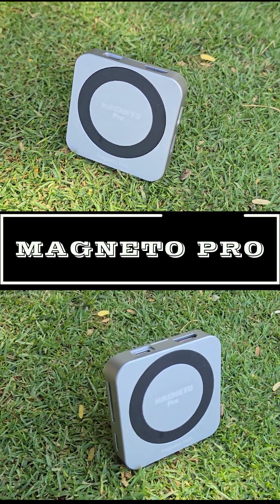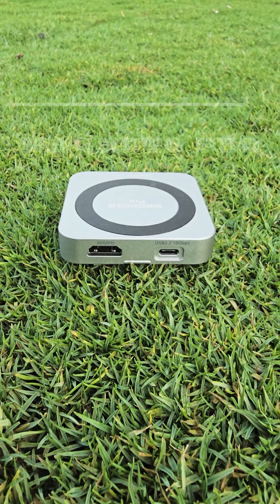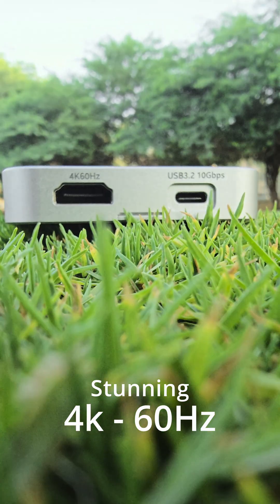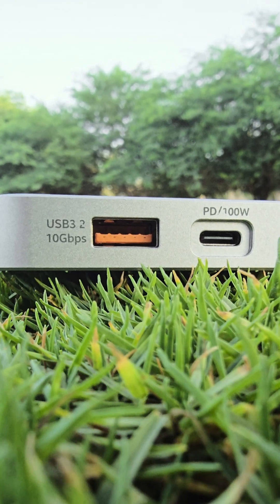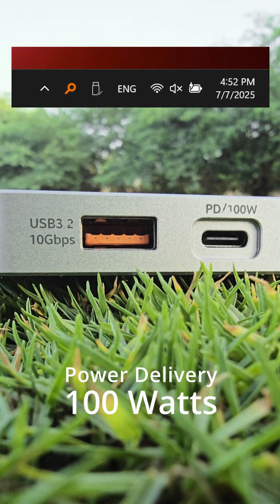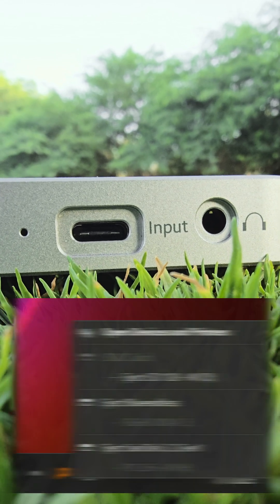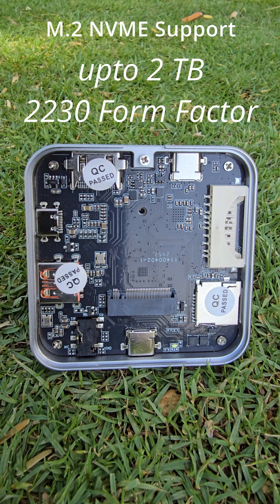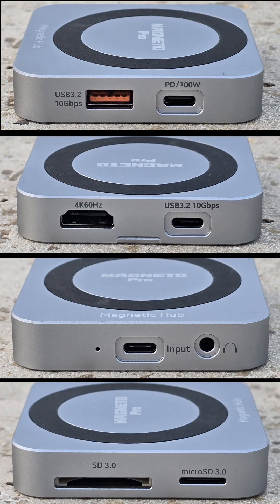This Magneto Pro Feature Changes EVERYTHING!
The product (Magneto Pro) is a multifunctional magnetic TYPE-C docking station. It has SD/SF card read slots, a PD (100W) power fast charging port; 2*USB3.2 GEN2 (10G) high-speed ports that comply with the USB3.2 standard and support backward compatibility with USB2.0; 1*4K@60HZ display HDMI interface. In addition, the docking station with a built-in M.2 SSD slot that supports NVME protocol 2230 SSD disk reading & writing. The maximum transmission rate can reach USB3.2GEN2 (10Gbps).